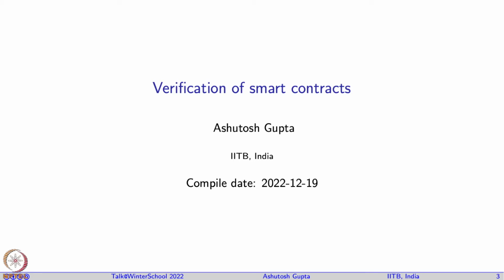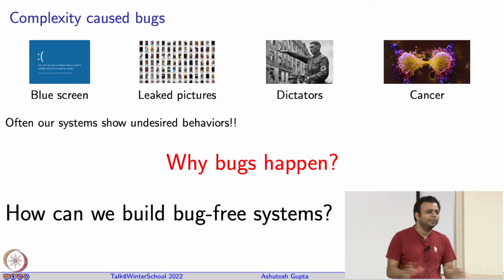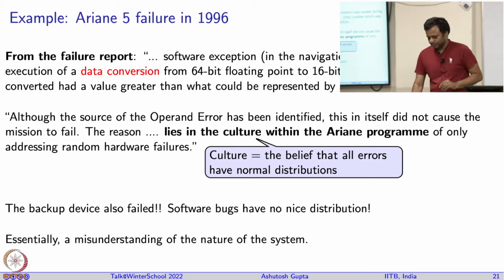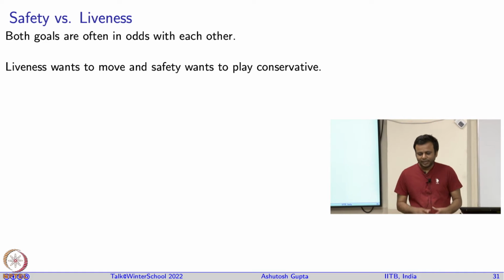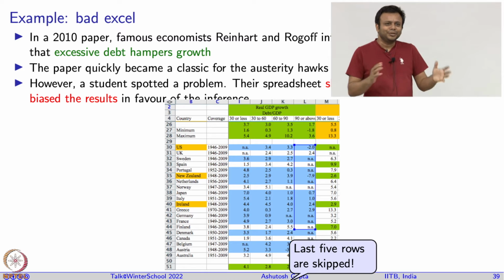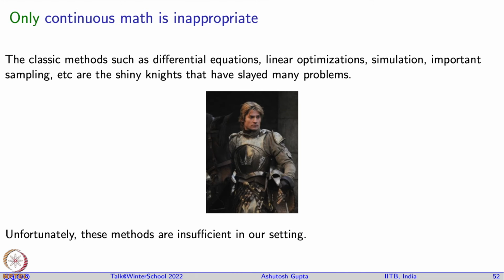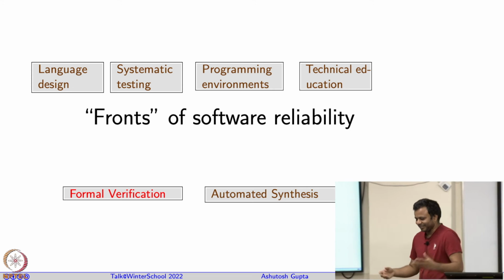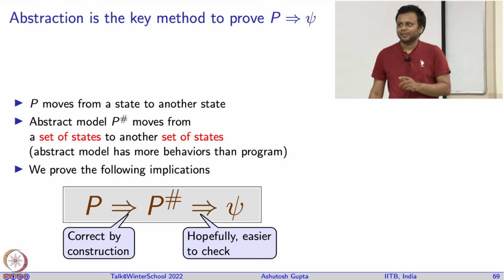Verification of Smart Contracts - by Prof. Ashutosh Gupta (IIT Bombay)